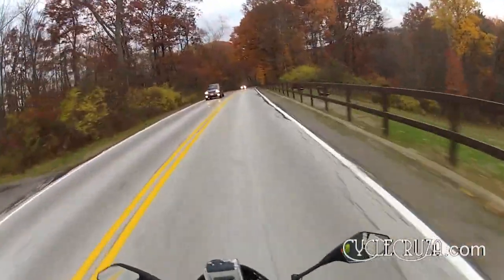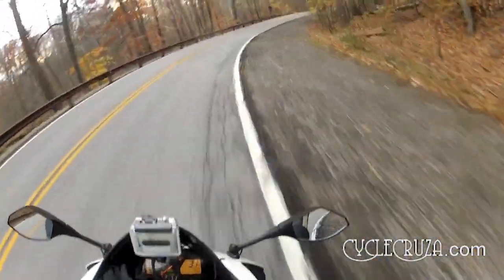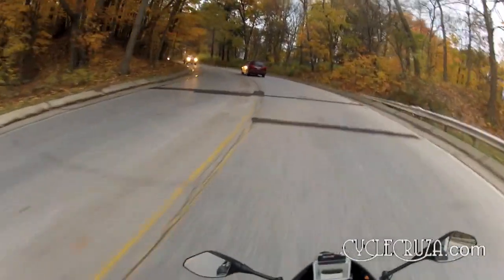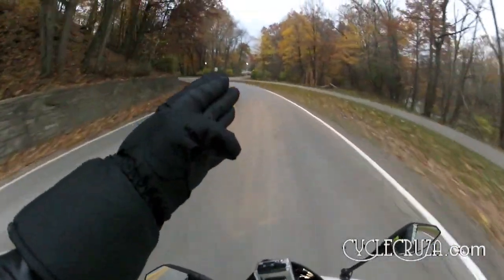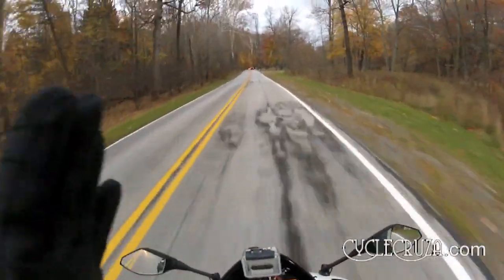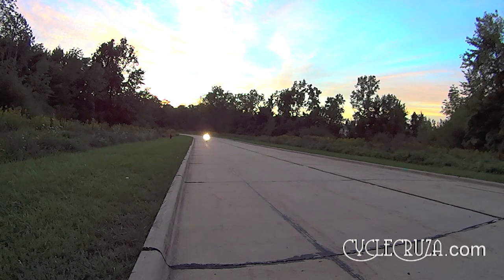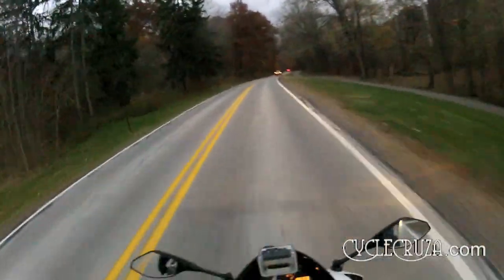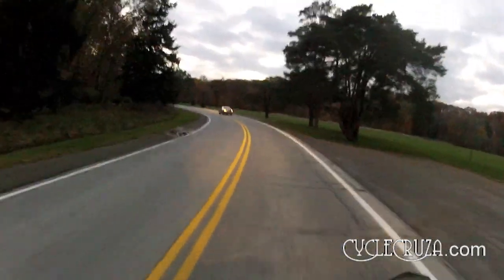Motorcycle Anti-Crash Plan - Avoid An Accident with Skills - Braking Skills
11/14/13 Moto Vlog: CycleCruza discusses the need for emergency preparedness by practicing emergency braking, swerving, and have a bail out plan in mind to help keep you as safe as possible in the event of trouble.